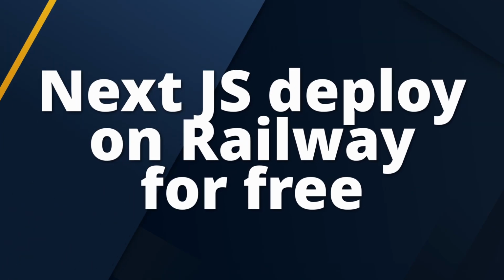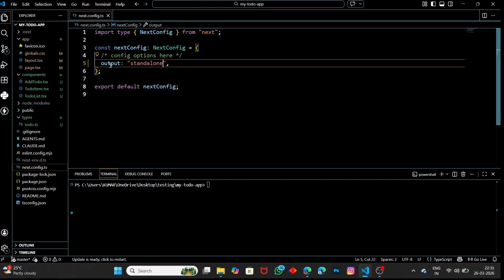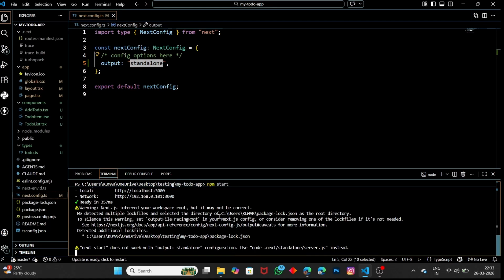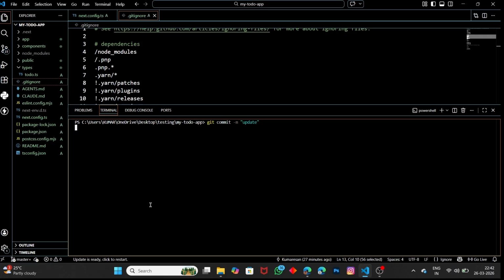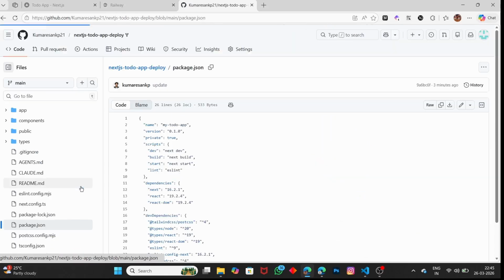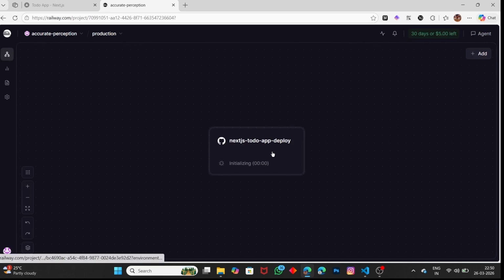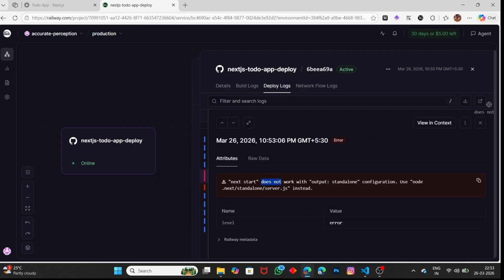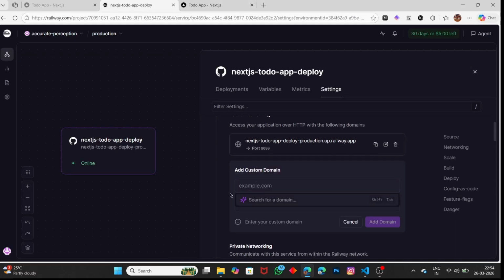Deploy Next.js App on Railway (Free Hosting Step-by-Step Tutorial)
Want to host your Next.js application for FREE on Railway? In this video, I'll show you exactly how to deploy your Next.js project on Railway.app in just a few minutes — no complex server setup needed!

Whether you're a beginner or an experienced developer, this guide will help you get your Next.js app live on the internet quickly and easily.

What You'll Learn in This Video:
🔹 How to set up your Next.js project for deployment
🔹 How to connect your GitHub repo to Railway
🔹 How to configure environment variables on Railway
🔹 How to get a free public domain for your app
🔹 Common errors and how to fix them during deployment

Why Railway?
⚡ Free tier available — perfect for hobby projects
⚡ Auto-deploy on every GitHub push
⚡ Zero DevOps knowledge required
⚡ Supports Node.js and Next.js out of the box

Courses From Me:
Build 10 AI Tools with Python: Complete Automation Course: